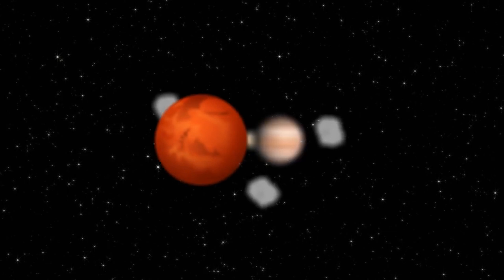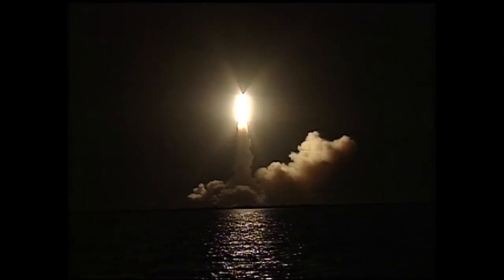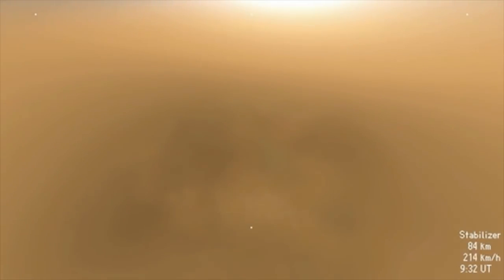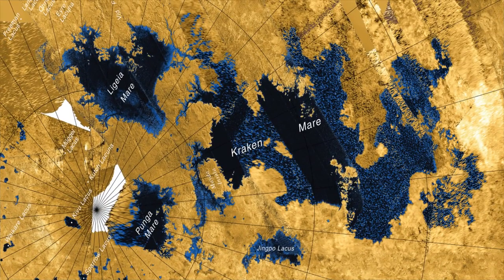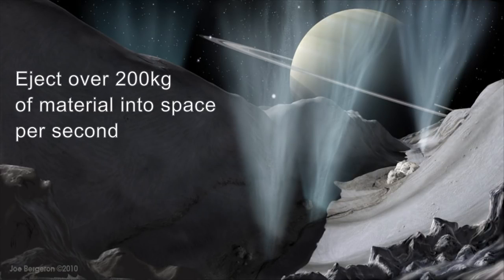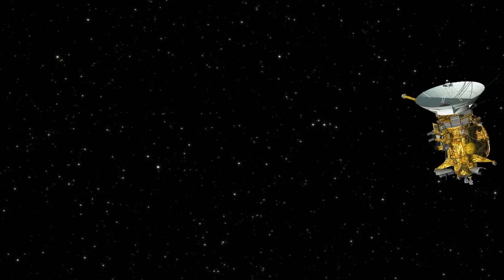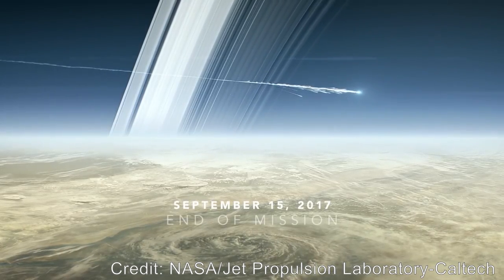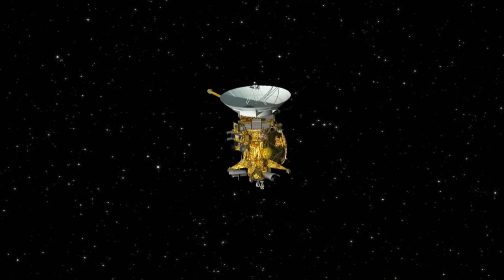CASSINI Final Mission Explained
Cassini — named after the 17th-century astronomer Giovanni Cassini — launched from Cape Canaveral in October 1997 in collaboration with the European Space Agency.  From there, it took Cassini and the Huygens Lander (destined to touch down on the moon Titan) seven years to reach Saturn. Once it arrived, it started to make impressive discoveries.